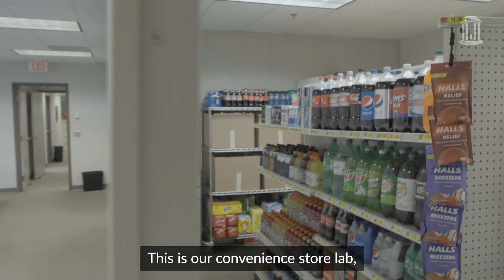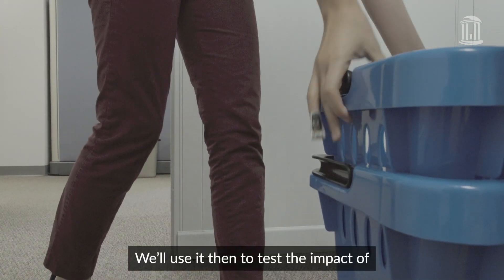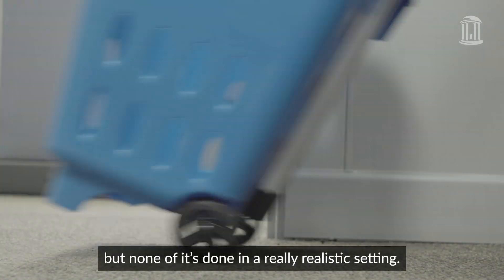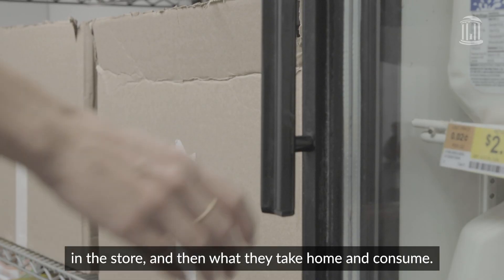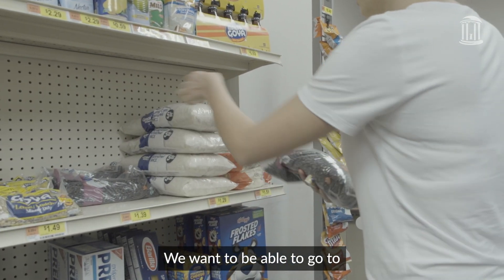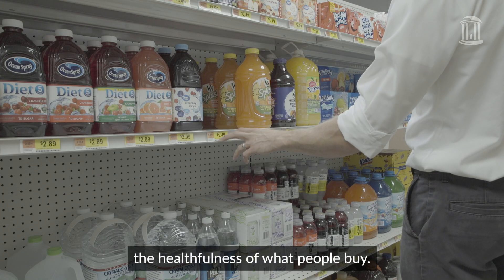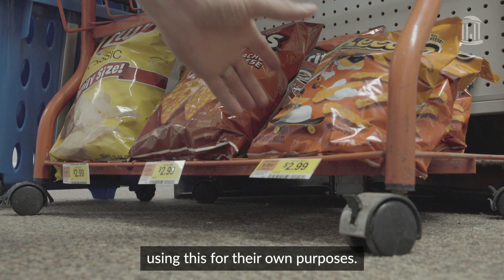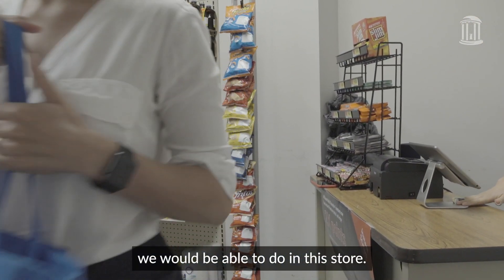Transforming a lab into a mini-mart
Researchers from UNC Gillings School of Global Public Health have created the UNC Mini-Mart to examine how various obesity-prevention policies work in a realistic setting.